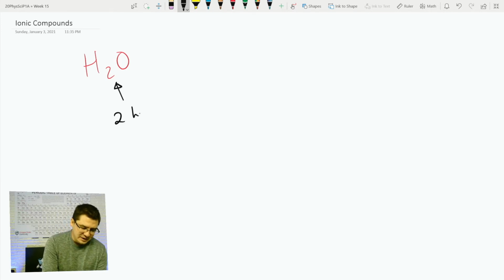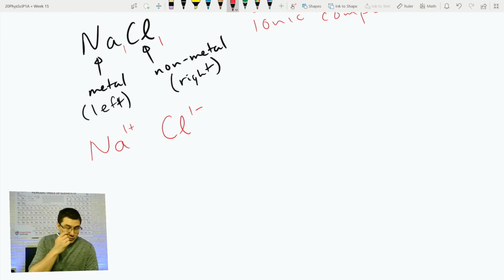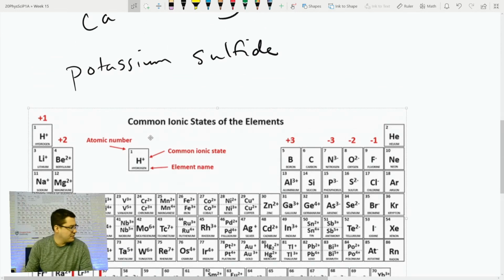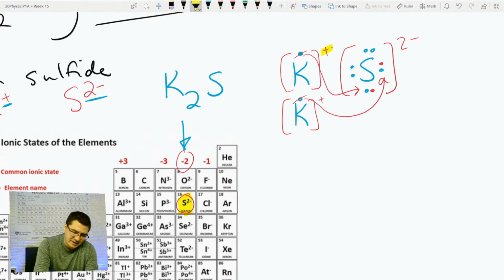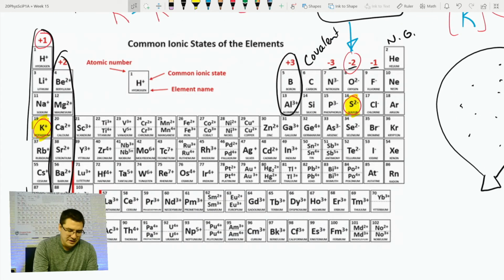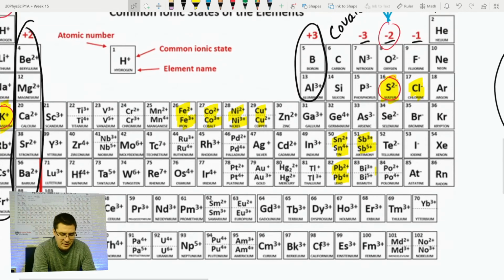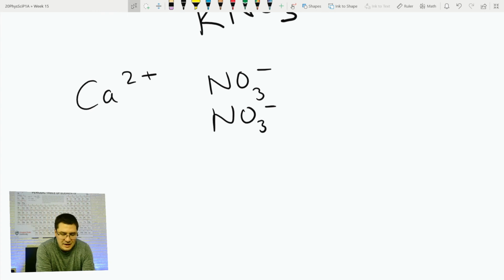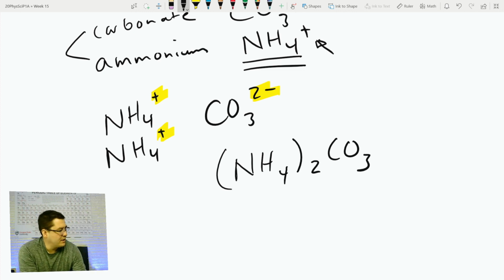Ionic compounds and their formulas